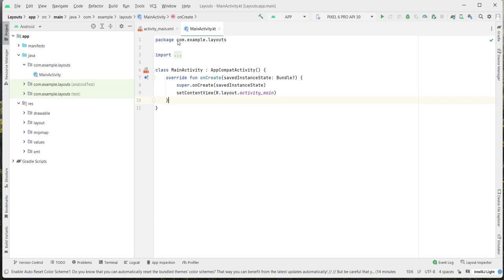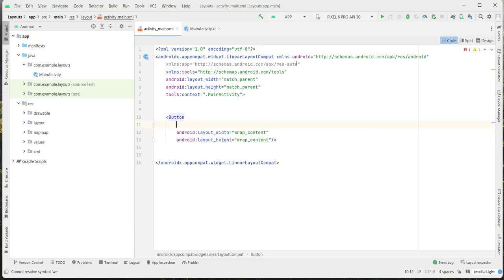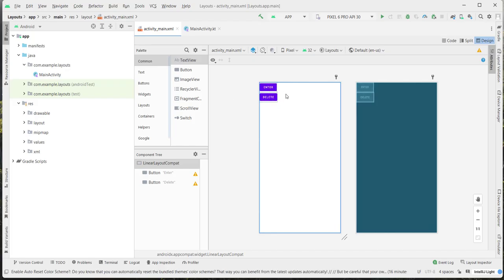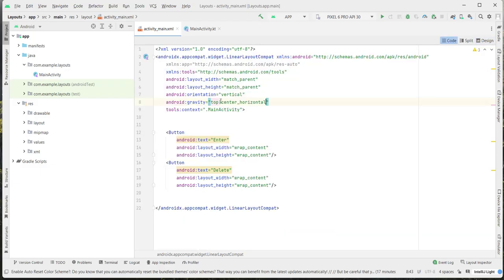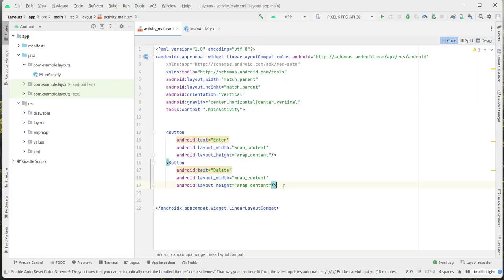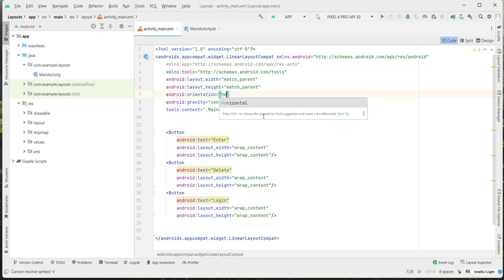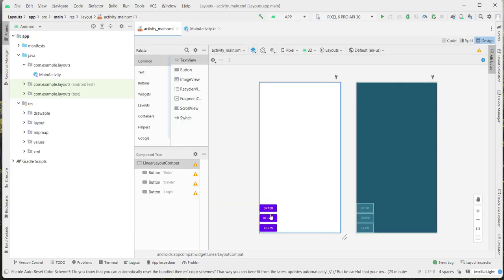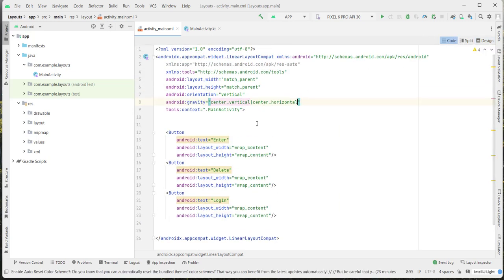What is an Android Linearlayout?